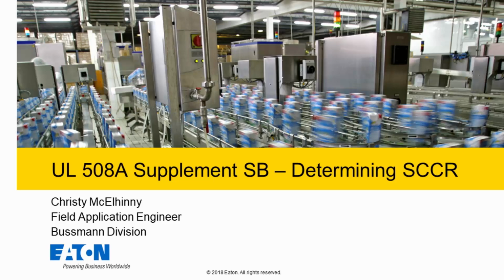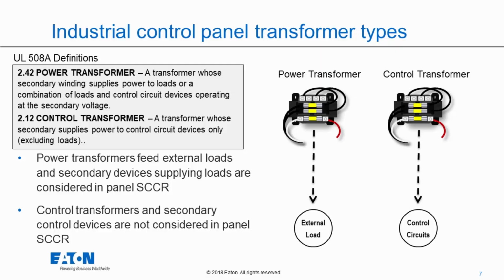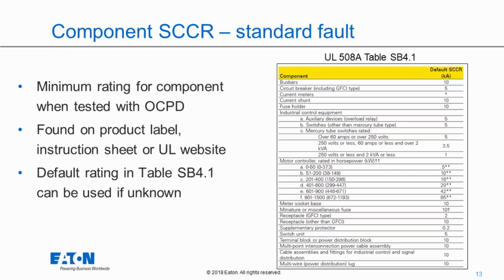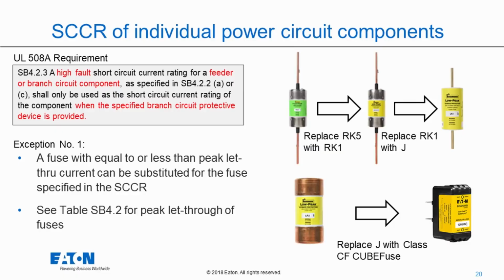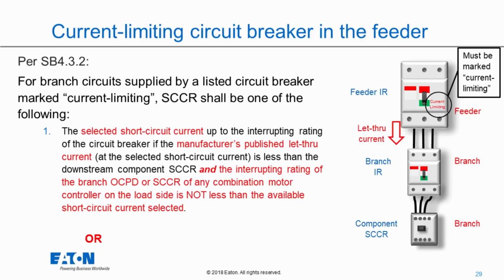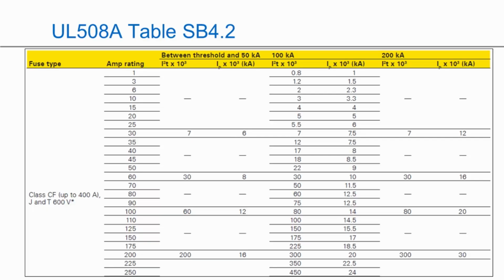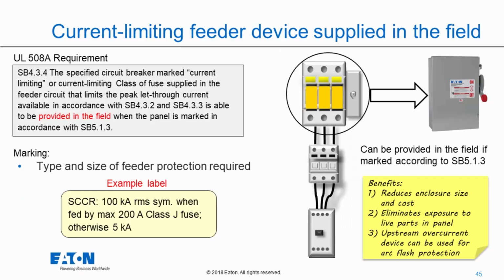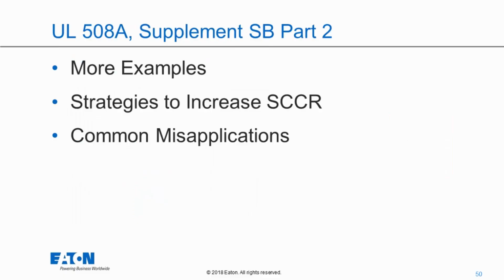Eaton's Bussmann series Determining SCCR - UL 508A SB - Part 1 webcast (Bussmann University)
Covers the UL 508A requirements and procedures outlined in Supplement SB to determine the short-circuit current rating of an industrial control panel. Examples and practice problems will be provided to further enhance the concepts. Led by Christy McElhinny